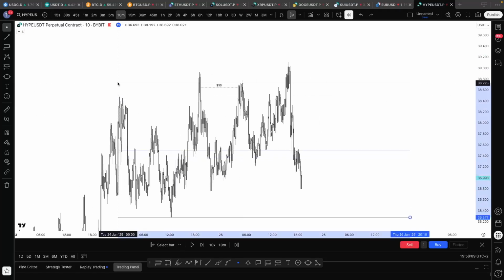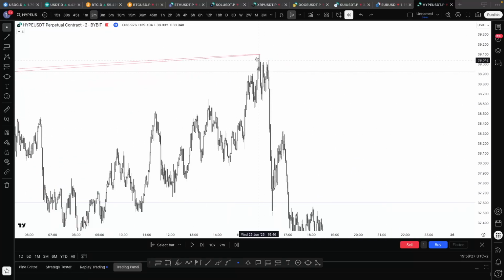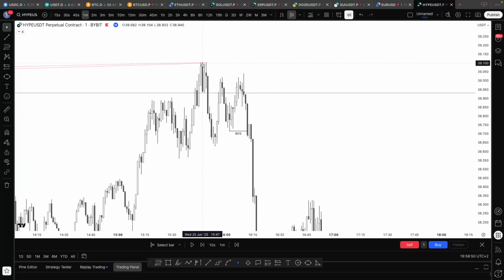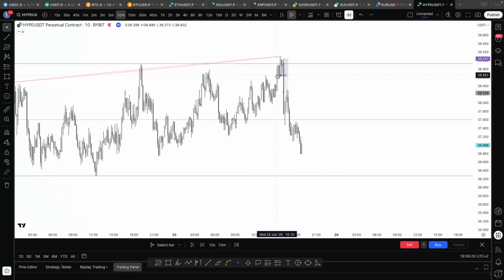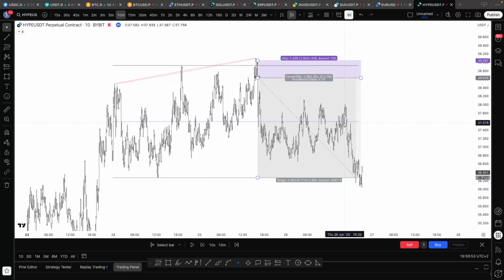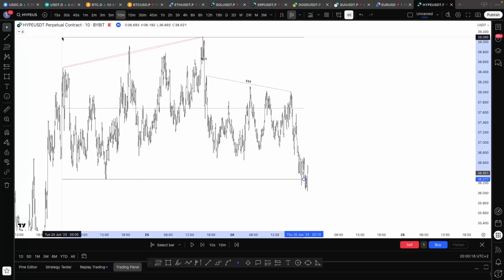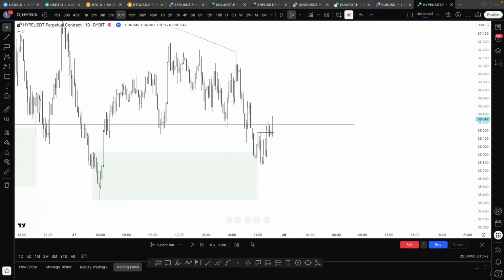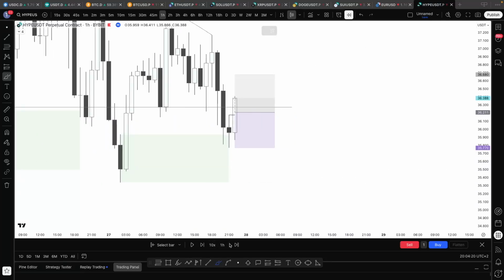How to Trade +12% Distribution Into Accumulation